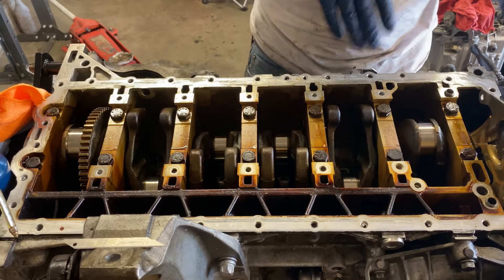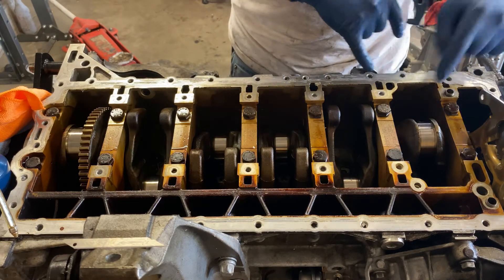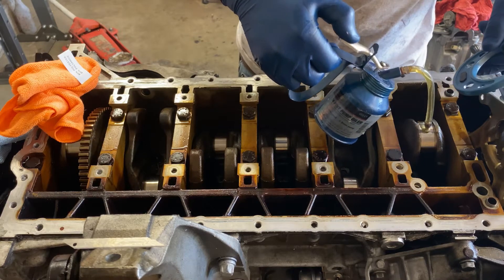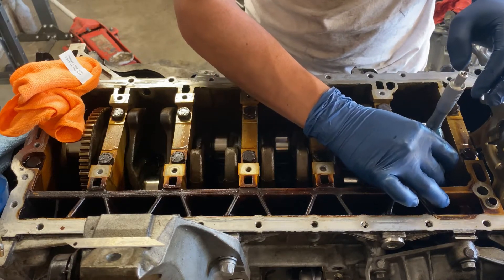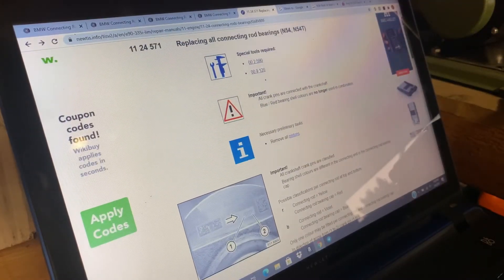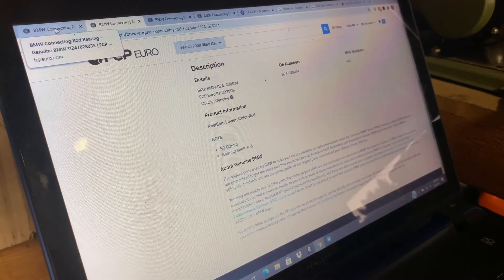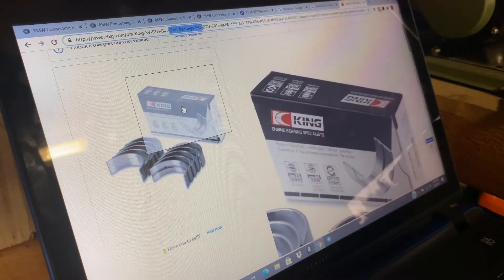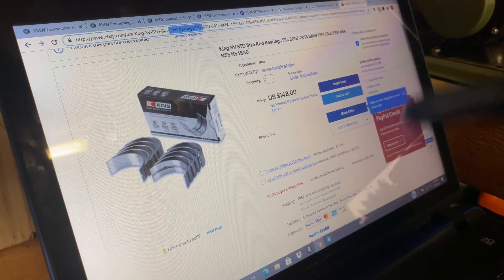Checking N54 crankshaft for wear and damage using a micrometer.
In today's video i will be showing you guys how to measure and inspect a crankshaft journal.